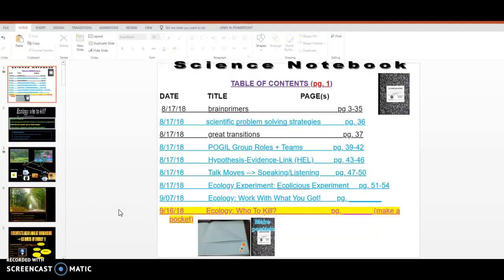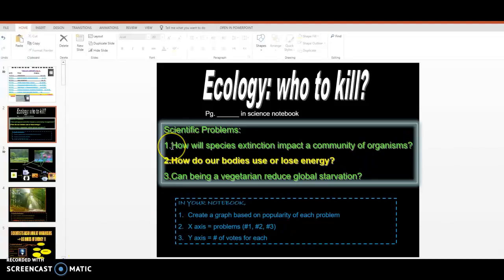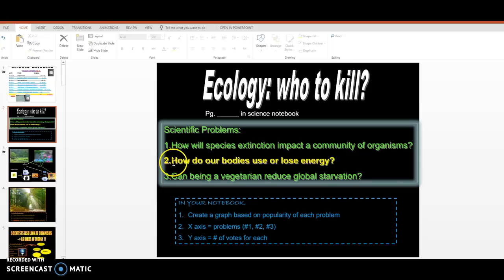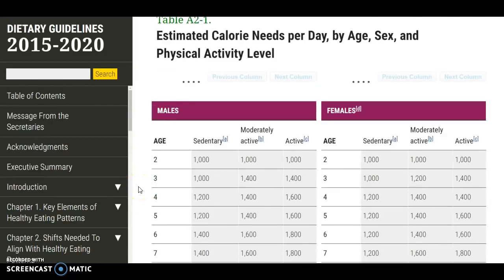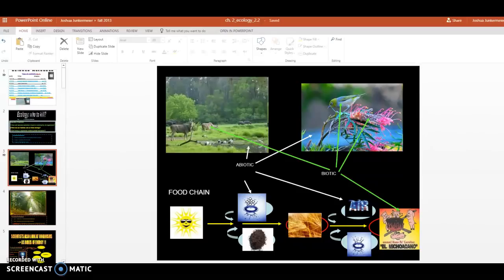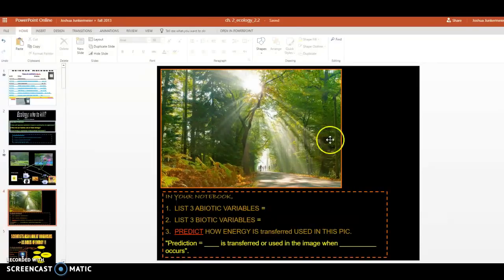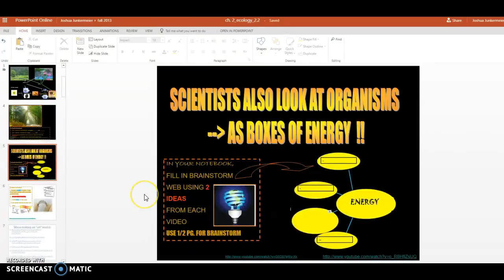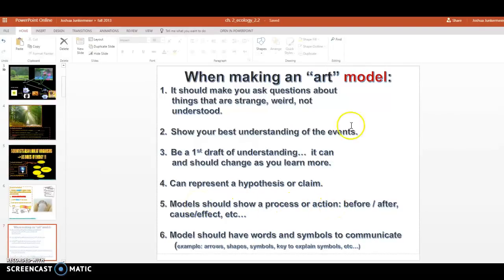Ecology_Who To Kill?_slides 1-6